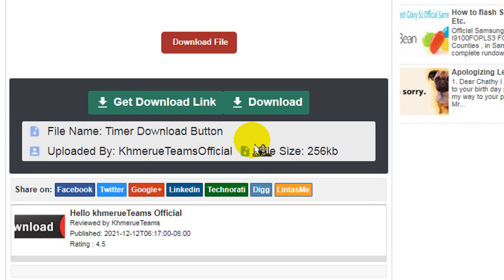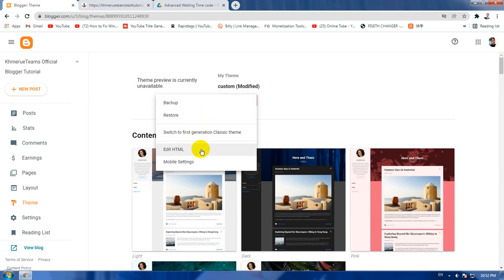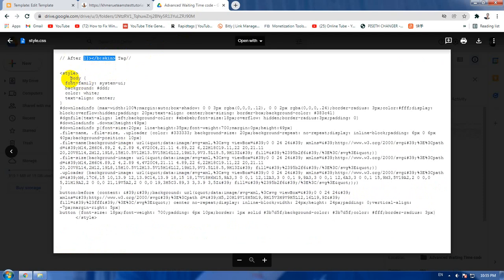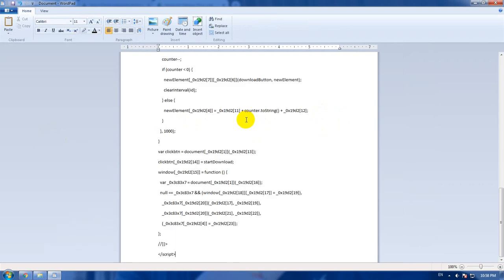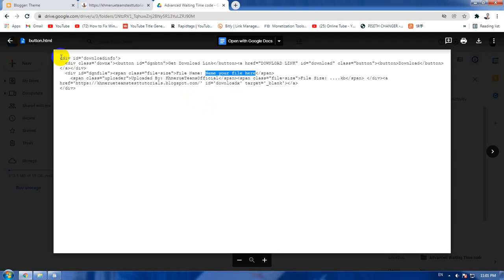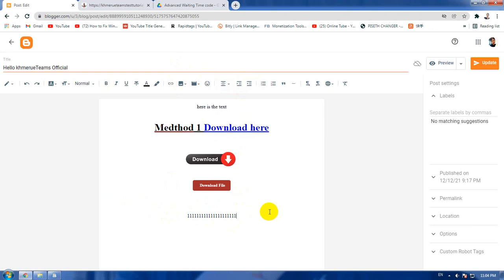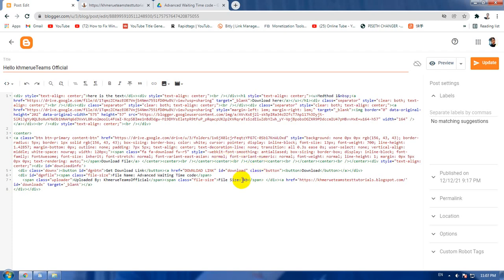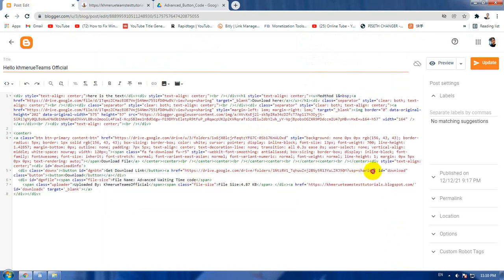How to add download time waiting 10 second in blogger! Make download link wait to 10 seconds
How to make download link in blogger waiting time 10 seconds! How set up download link to 10 second to download. 3 ways to put or add download link waiting time in blogger! by using css, JavaScript, and html code!